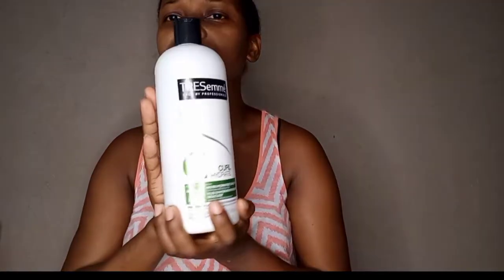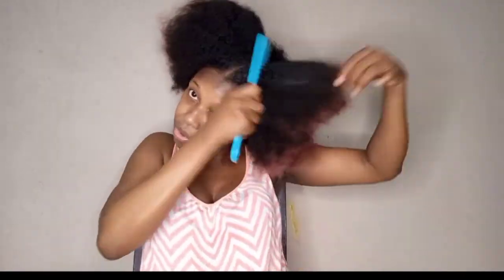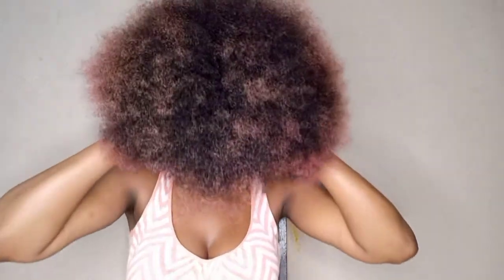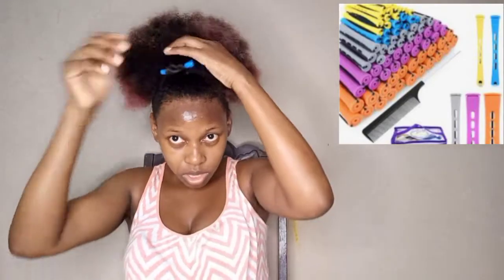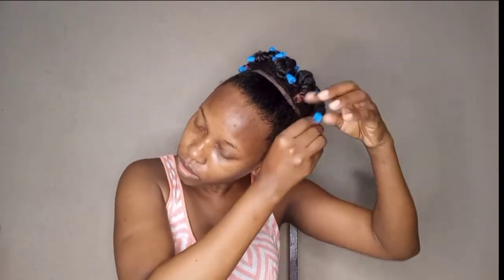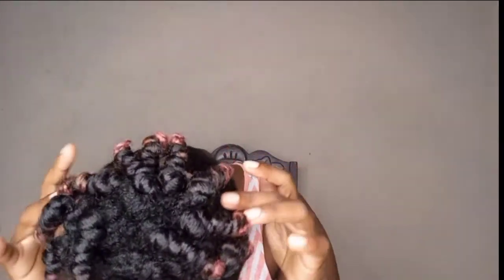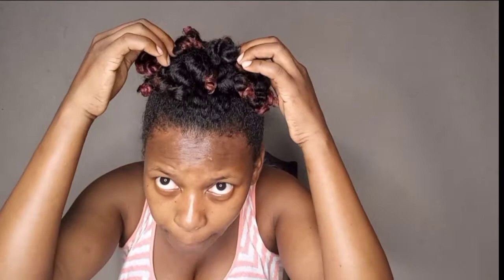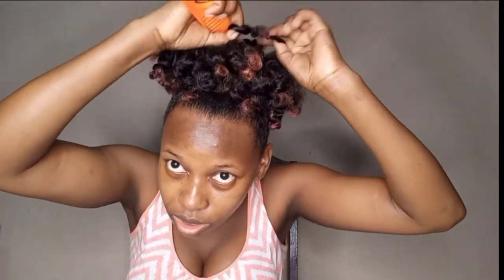Recreating my 2021 Birthday hairstyle (High curly bun)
This video is a recreation of my 2021 birthday hairstyle.

Steps to doing this hairstyle:

Step 1 - Wash and Moisturize hair then spray hair with conditioner water (conditioner + water)

Step 2 - catch hair to the top of the head with an elastic headband or stocking foot string.

Step 3 - Comb and brush hair thoroughly.

Step 4 - Section the hair and twist each section very softly

Step 5 - Rod each twist

Products used:

■ Tresemme Conditioner + water
□ Ors brand Hair Moisturizing lotion
■ African Pride brand Growth Oil
□ Black Jamaican Castor Oil
■ Eco Styler Gel
□ Indian Hemp Hair Oil